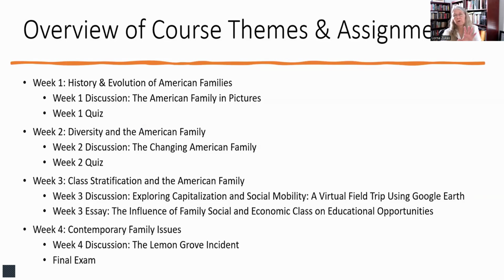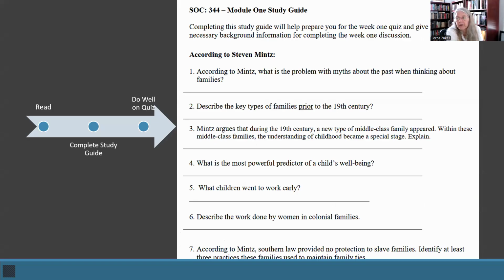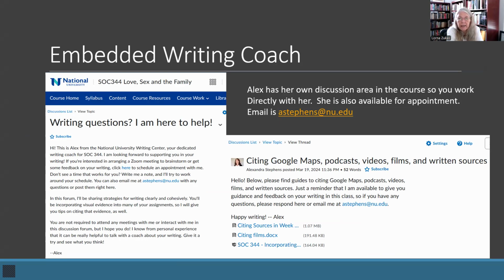SOC 344 Welcome video November 2025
Preclass recording